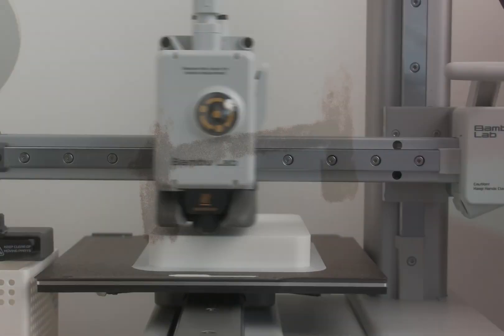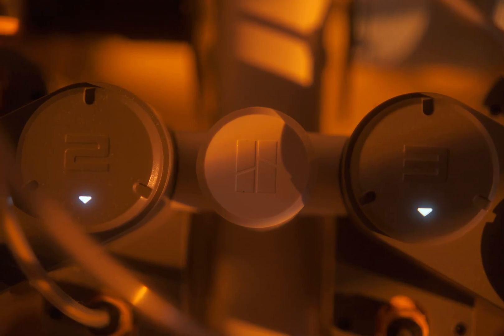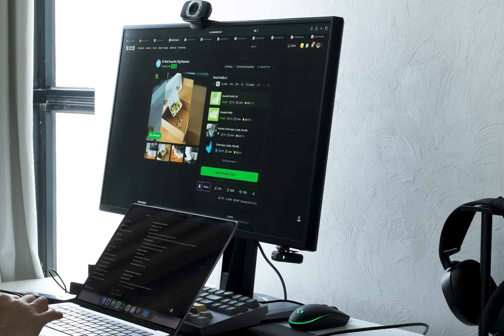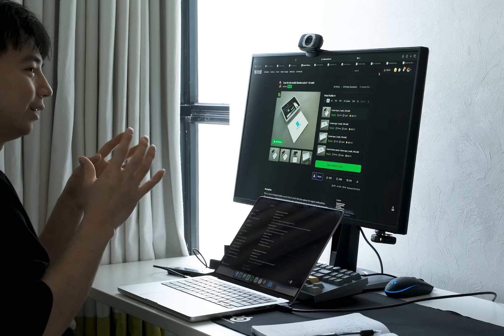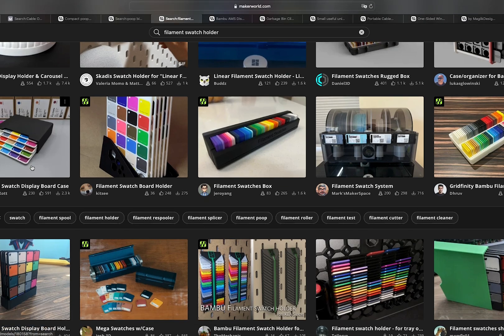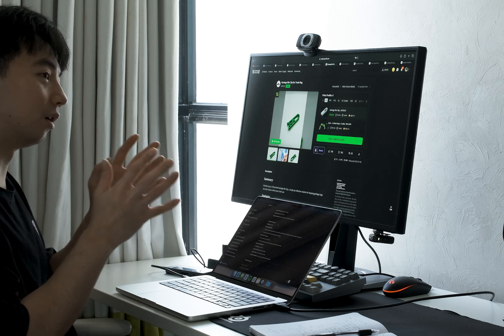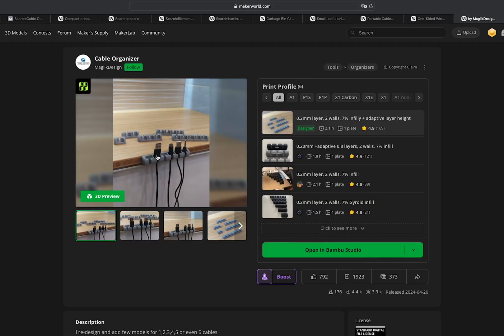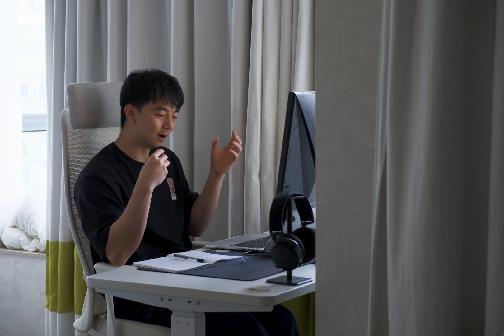Start Your 3D Printing Journey Here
🙋 Just started 3D Printing?

I’m only about a month in myself, but I’ve already found 5 prints that really helped my progress. These beginner-friendly prints helped me improve my skills, avoid common pitfalls, and make the most out of my printer. Hopefully, they’ll do the same for you.

If you’re a seasoned 3D printing veteran, I’d love to hear your suggestions and if there's anything I missed.

Also, let me know if you’d be interested in the friendly contest I mentioned in the video. I’d love to make it happen if there’s enough interest!